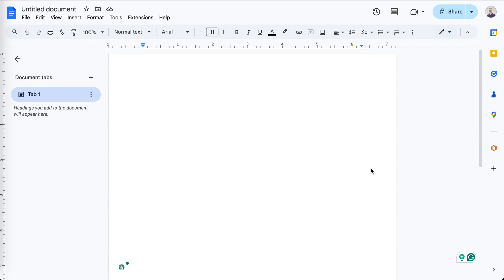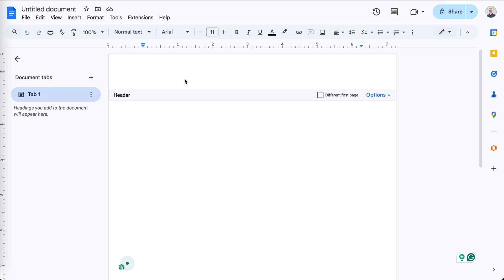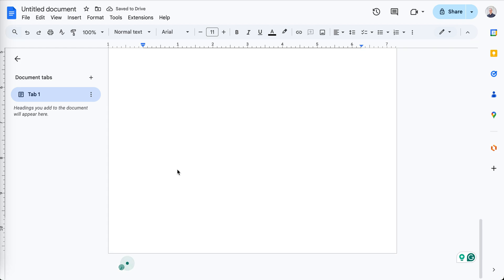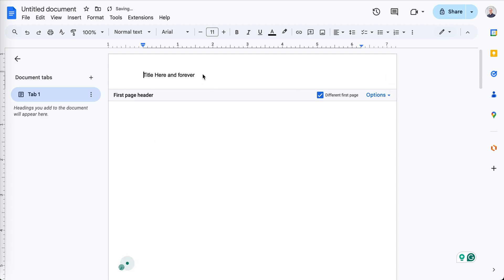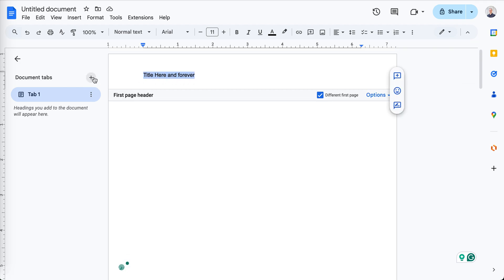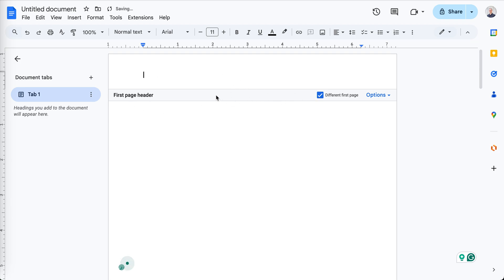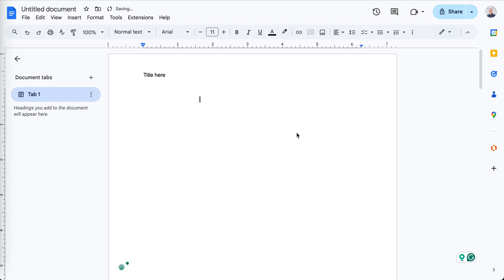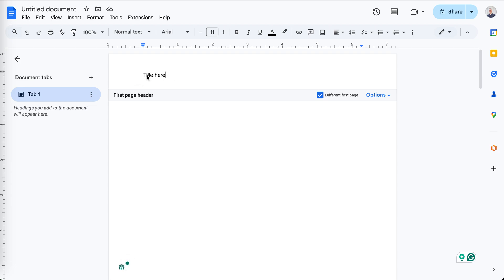Google Docs - Put Document Title in Header, but Make Each Page Different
A student asked me how to put a different title in your Google Doc, but only show it on the first page. (IMO this should be the default behavior and the checkbox should be for making it show on all pages.)

I found a video that helped me, but it didn't talk about the strange behavior when using titles and Google Docs.